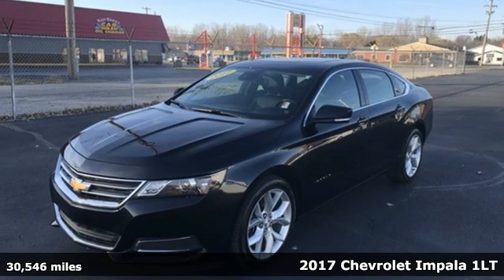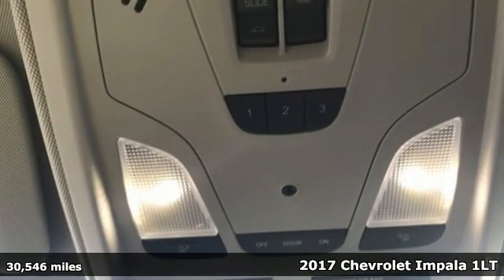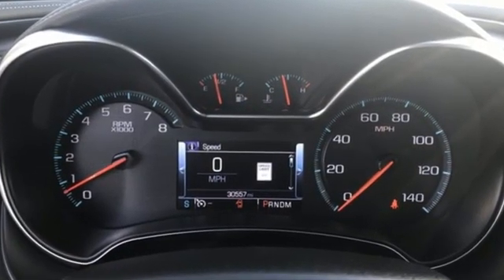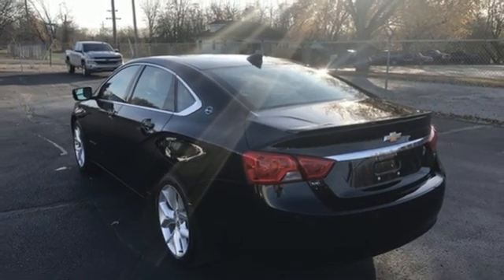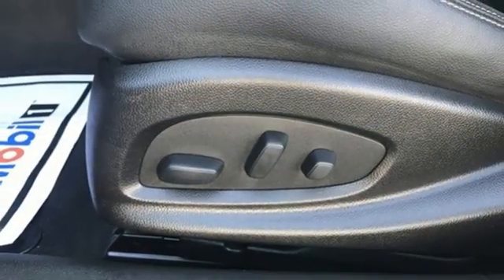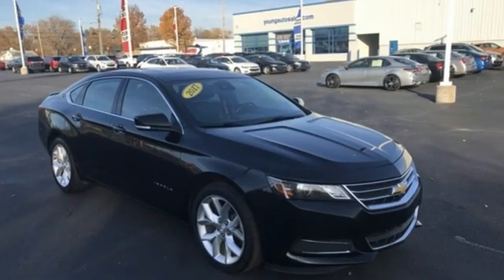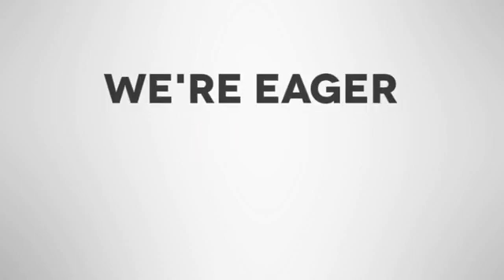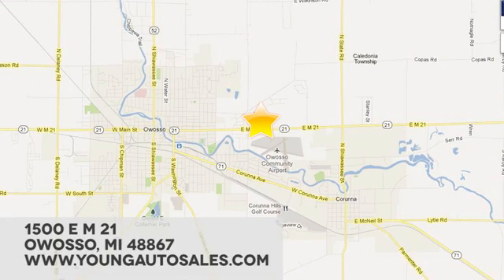Used 2017 Chevrolet Impala Lansing MI Flint, MI #39374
Year: 2017
Make: Chevrolet
Model: Impala
Trim: LT
Engine: 3.6L V6 DI DOHC
Transmission: 6-Speed Automatic Electronic with Overdrive
Color: Black
Interior: Jet Black
Mileage: 30546
Stock #: 39374
VIN: 2G1105S30H9183967
Recent Arrival! CARFAX One-Owner. Clean CARFAX. CARFAX ONE OWNER!, CLEAN CARFAX!, REMOTE START!, HEATED LEATHER SEATS!, ONSTAR, BLUE TOOTH, REAR VISION CAMERA!, 3-MONTH SIRIUS XM TRIAL!, POWER SUNROOF w/ 2ND ROW SKYLIGHT!, NAVIGATION!, BOSE PREMIUM SOUND SYSTEM w/ SURROUND SOUND!, POWER FRONT SEATS!, WIRELESS DEVICE CHARGING!, USB PORTS!, APPLE CARPLY CAPABILITY!.brbr2017 Chevrolet Impala LT 1LT 3.6L V6 DI DOHC FWD Mosaic Black MetallicbrbrOdometer is 1857 miles below market average!brbrAwards:br * 2017 KBB.com Best Buy Awards * 2017 KBB.com 5-Year Cost to Own Awards * 2017 KBB.com Best Family Sedans * 2017 KBB.com 10 Most Comfortable Cars Under $30,000 * 2017 KBB.com 10 Most Awarded Cars * 2017 KBB.com 10 Most Awarded BrandsbrCars sell for less in Owosso! Our vehicles move quickly!

Address:
1500 E Main St